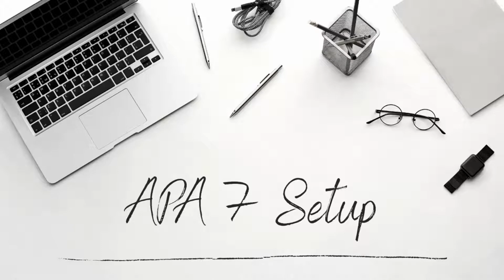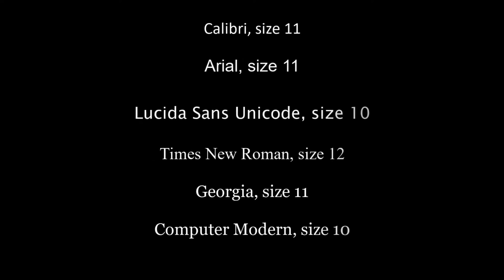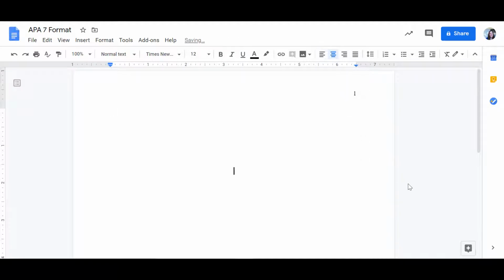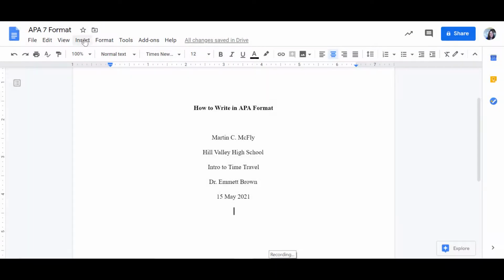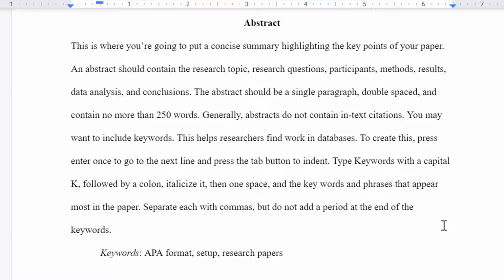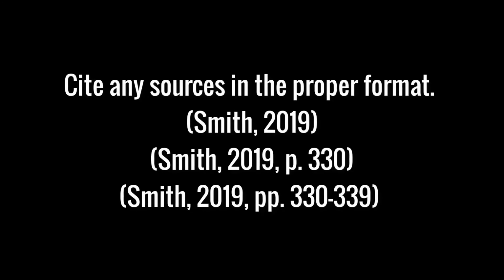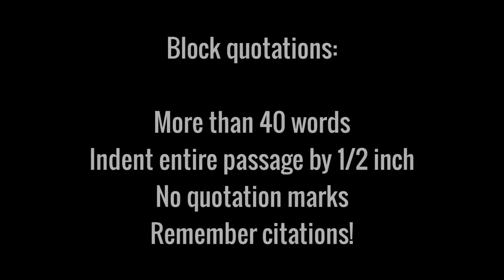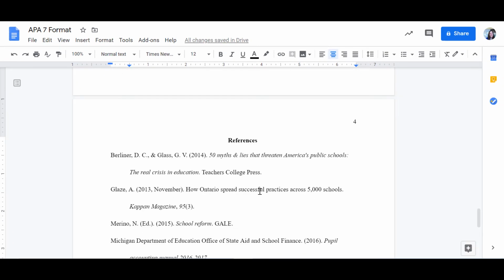APA 7 Setup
Writing a paper in APA but have no idea where to start? Watch this step-by-step tutorial to help yourself set it up in confidence!